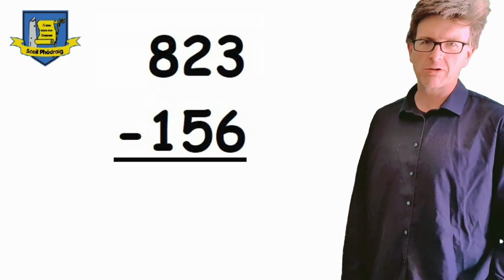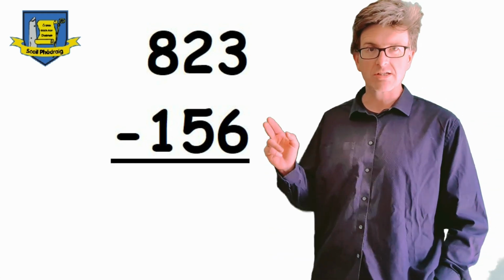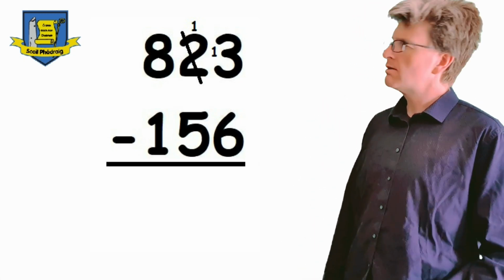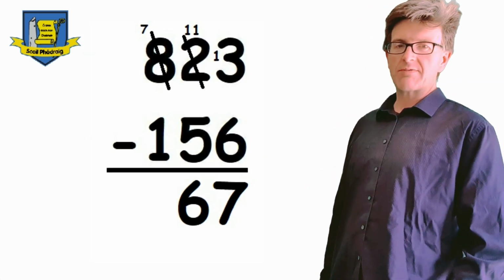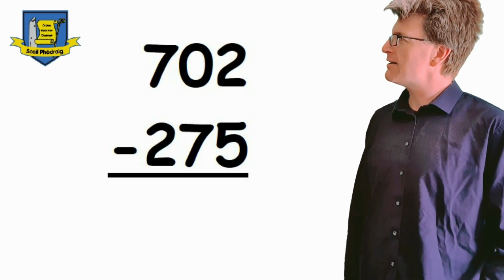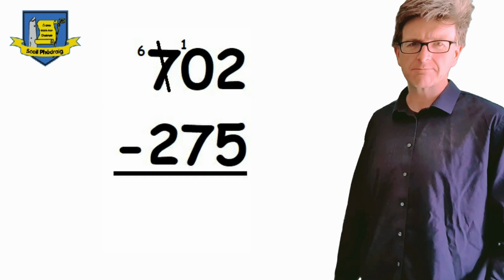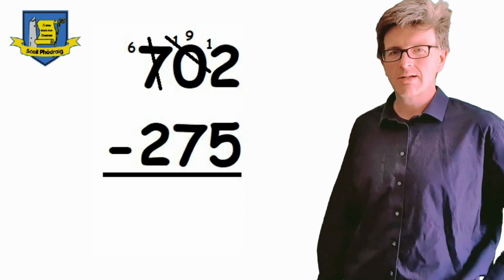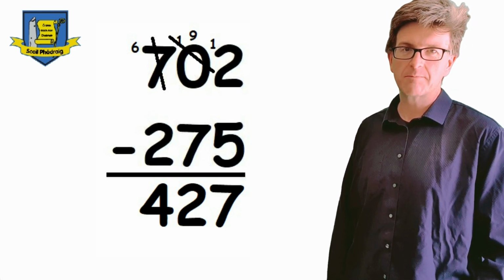Subtraction with Regrouping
A maths lesson.